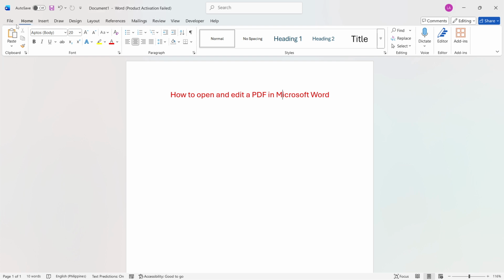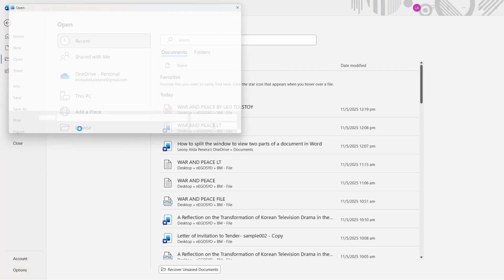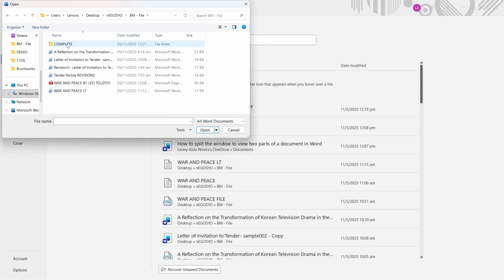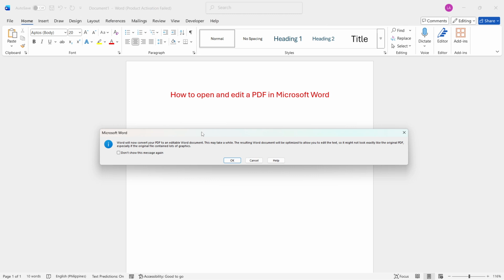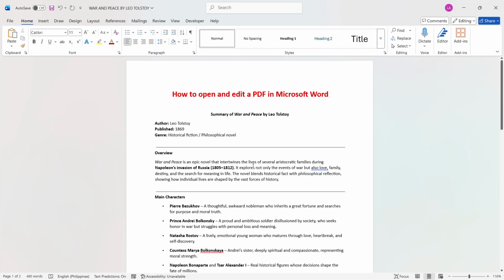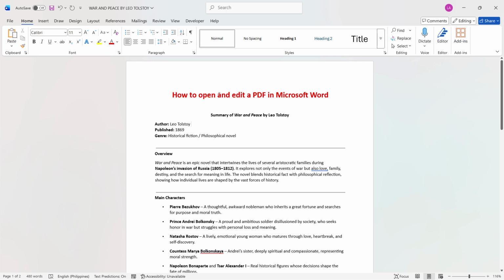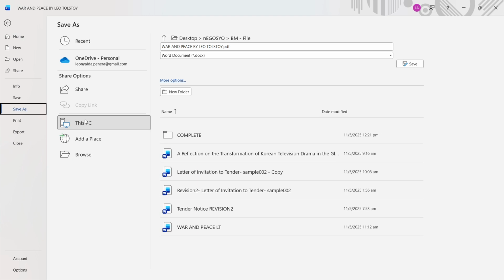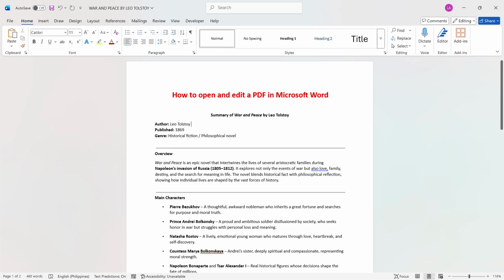How to Open and Edit a PDF in Microsoft Word [2026 Guide]